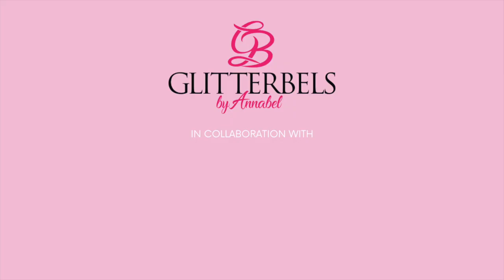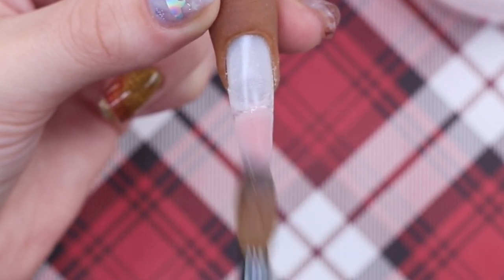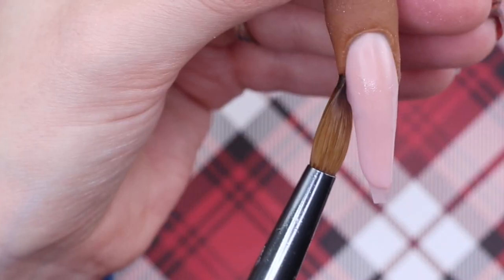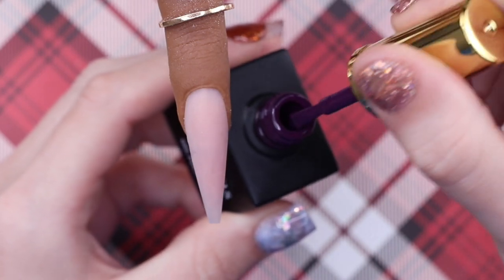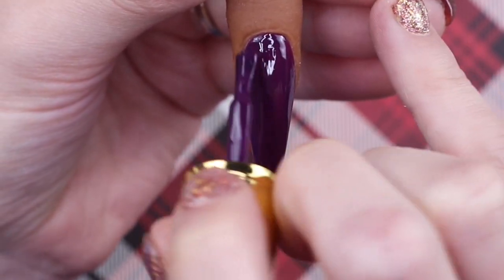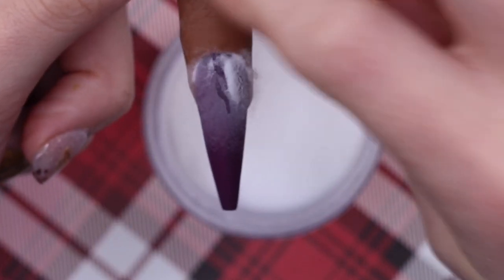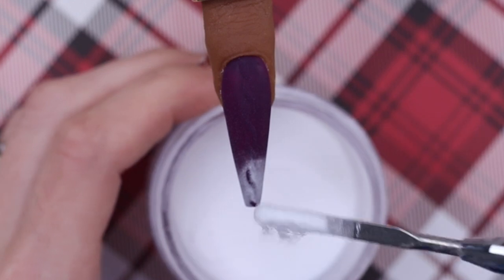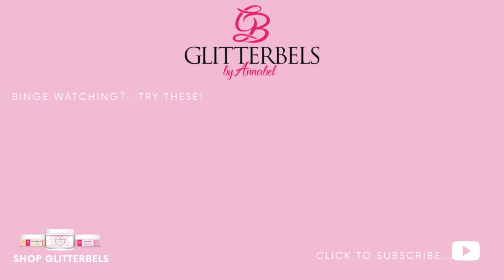How To Create Cable Knit Jumper Nail Art using GLITTERBELS Gel Polish with SarahsNailSecrets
Hi lovelies,
My name is Sarah and you may know me from the Sarah's Nail Secrets YouTube Channel. I am also a Glitterbels Brand Ambassador and Stockist.
Todays tutorial is the BEST way to create this simple Cable Knit Jumper Nail Art, perfect for the Autumn and Winter season.

If you want to see more from myself and the other Glitterbels content creators then click the subscribe button and hit the notification bell to be told when we upload next.